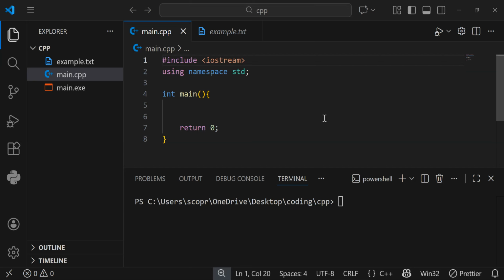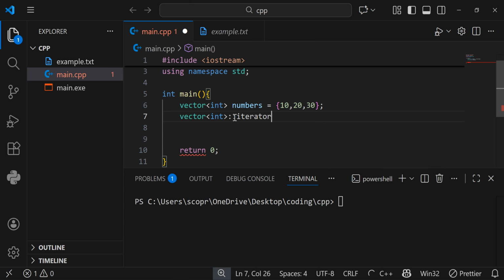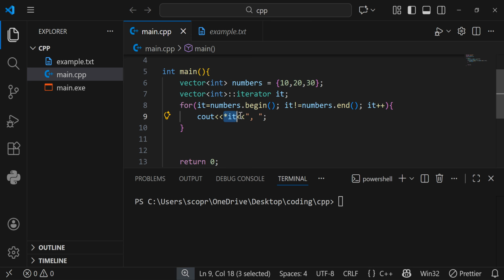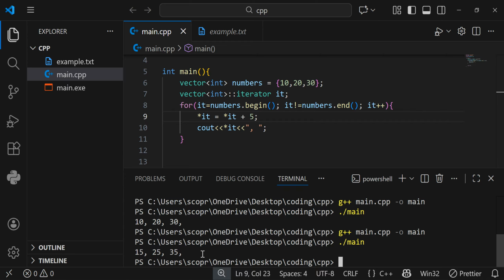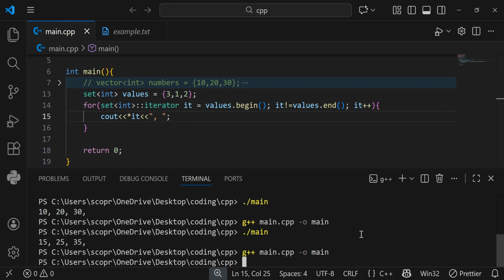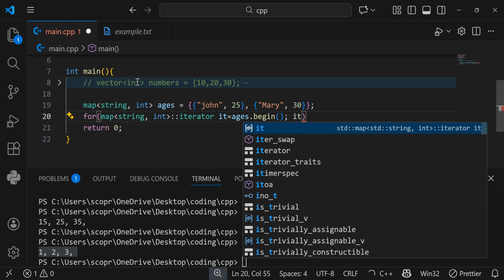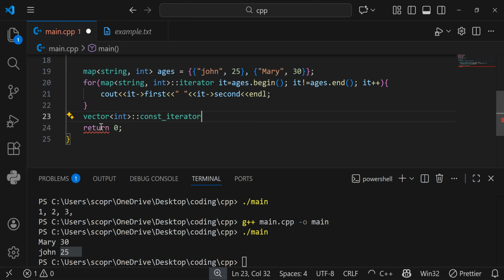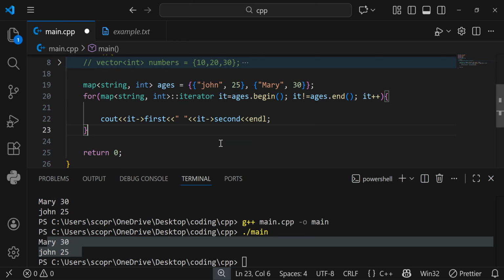C++ Course:Iterators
Iterators are a fundamental concept in C++ that provide a standard way to access and traverse elements in containers. In this lesson, we explore how iterators work and how they are used with STL containers.

This video explains different types of iterators, how to use them to move through containers, and how they interact with algorithms in the C++ Standard Template Library. Through clear explanations and practical code examples, you’ll see how iterators make container operations flexible and efficient.

This lesson is part of the C++ Course series and is suitable for beginners as well as learners strengthening their understanding of STL and modern C++ programming concepts.